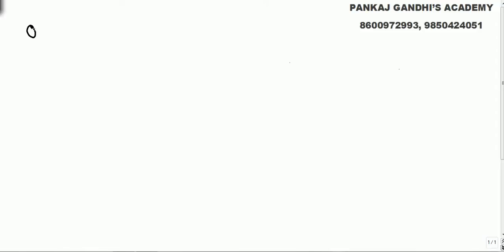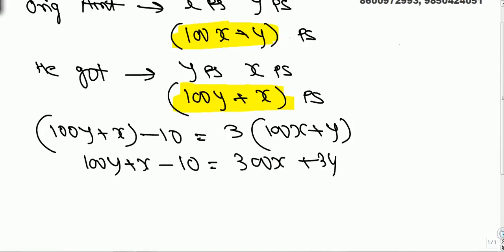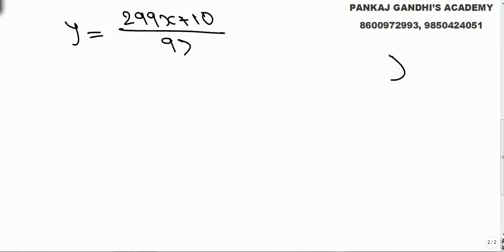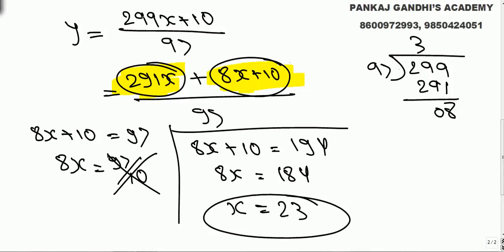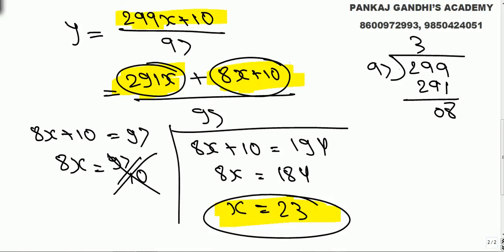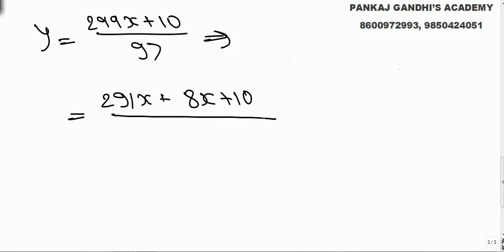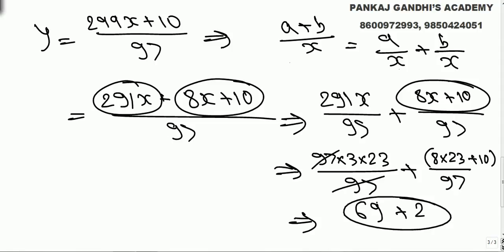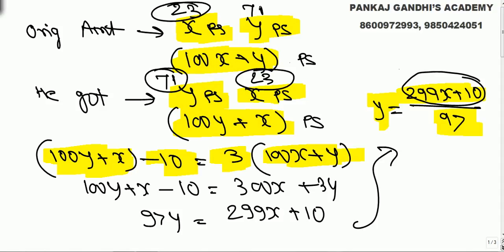The Cheque Puzzle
A person went in the bank with a cheque of some rupees and some paise. The cashier by mistake interchanged the values. The person while coming back gave 10 paise to a beggar and the remaining amount is thrice of the original cheque amount. Find the original cheque amount?